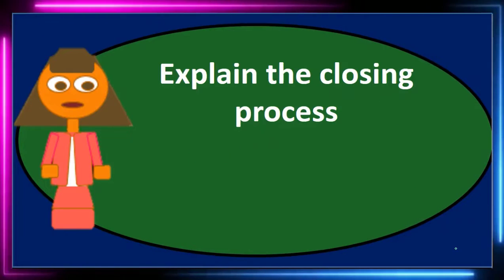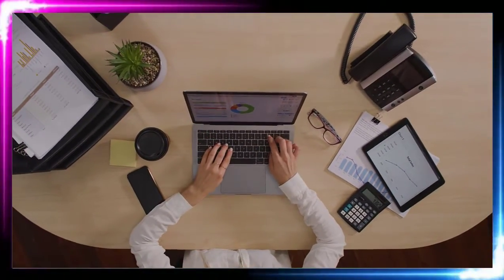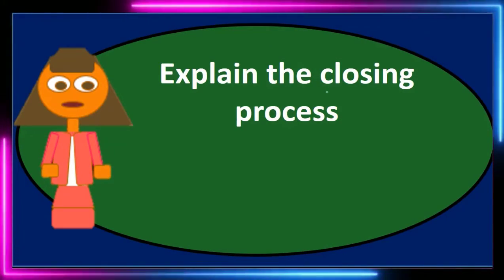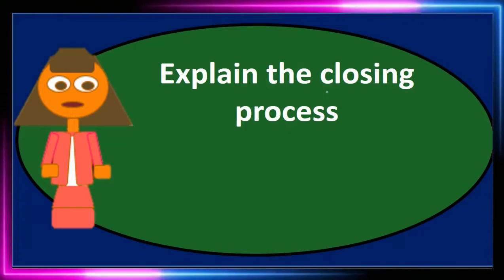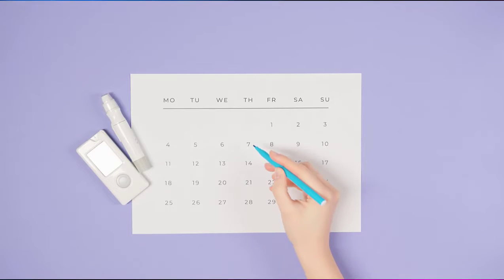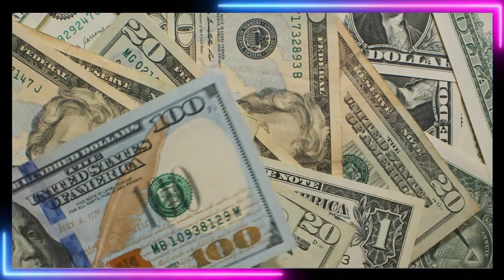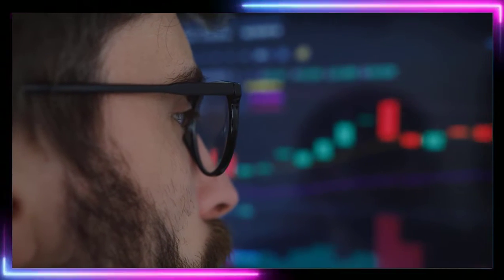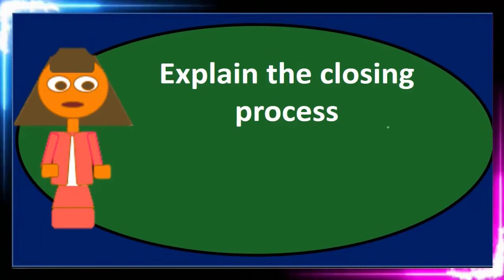Discussion Question Closing Process 50 Closing process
Discussion Question Closing Process
Financial Accounting
Closing process